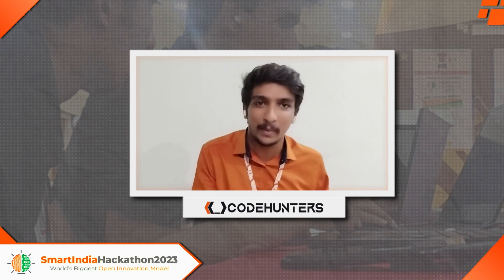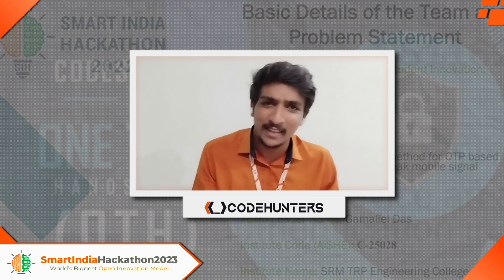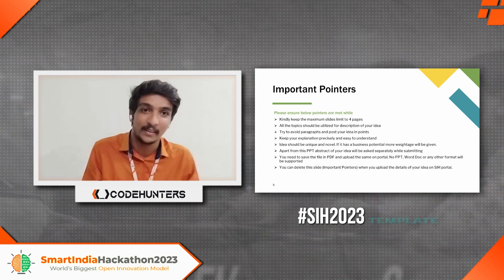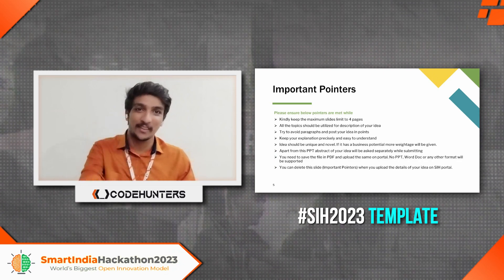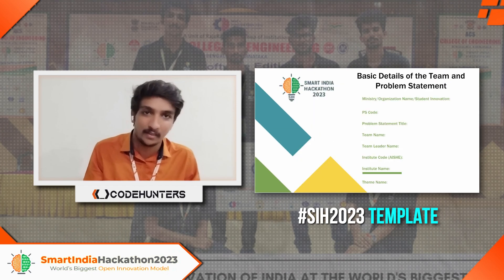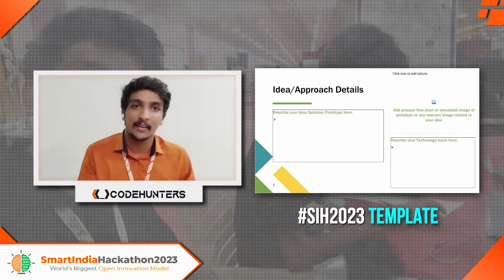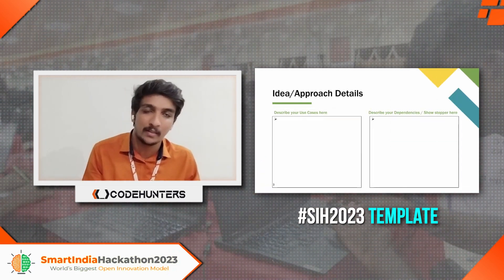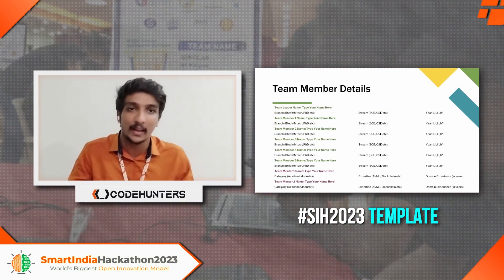#09 Do's & Don'ts | Roadmap to Success 🏆| Hackathon Guide | Smart India Hackathon 2023 Roadmap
Embark on an inspiring journey through the world of hackathons with our dynamic video series. Whether you're new to the scene or a seasoned pro, this all-encompassing playlist is your key to triumph. Drawing from a rich legacy of five national hackathon victories, including a crowning moment of the World's Biggest Hackathon, namely , SMART INDIA HACKATHON ,2022 , under the team name "CODESTRIX" for the Problem Statement NR1162 .We're here to lead you through every step of the process.

🏆 DO's & DON'Ts : Crack the Winning Formula 🏆
🚀 09 - Video Highlights 🚀

🌟 Team Dynamics & PS Selection: Wise team leadership, coordinated diversity, and selecting challenging problem statements for a strong start.
💼 Preparation Phase: Conducting market research, competitor analysis, and the importance of setting clear milestones.
🛠️ Skill Requirements: Essential skills for Smart India Hackathon success and the value of adaptability.
📝 Internal Hackathon: Preparing internally to fine-tune your team's skills and ideas.
📊 Winning PPT Strategy: Crafting effective PPTs, adding extra slides, and keeping content concise and impactful.
🚧 Project Management: Managing showstoppers, dependencies, and incorporating long-term business plans.
🎬 Presentation and Demo: The significance of abstracts, video demos, and effective registration.
🕑 During the Finale: Avoiding delays, planning for each 36-hour round, and adapting to judge requirements.
🎤 Killer Presentation: Elevating presentation importance to match the impact of your demo.
🌟 Resilience: Enjoying the journey, embracing resilience, and gaining experience regardless of the outcome.
🚀 Experience: How every challenge and setback molds you into a stronger, more resilient innovator.
💡 Comeback Stronger: Embrace failure as a stepping stone to future success.
🏆 Be the Role Model: Inspire others with your journey and achievements.
🌟 Exclusive in This Video - Every DO & Don't to win SIH 2023
Hackathon victory knows no bounds. Join us on this transformative voyage and let's script your hackathon success story, one breakthrough at a time! 💡
🌟 Exclusive - Every Video Will have the Context of our Smart India Hackathon 2022 Experiences to make it more engaging and Helpful.
All Timestamps:

0:00 Intro & SIH Victory Moment Recap
1:13 Team Dynamics - Do's & Don'ts
1:39 Problem Statement Selection -  Do's & Don'ts
2:05 Preparation Phase - Do's & Don'ts
2:48 What Skills are needed to Win SIH 2023?
3:33 Crafting a Winning PPT - Important Do's & Don'ts
6:07 Importance of a Business Plan
6:26 Effective Registration - Abstract & Video Demo
7:17 Before the Finale - Do's & Don'ts
7:51 During the Finale - Plans, Do's & Don'ts
8:35 Potential Negative Outcome - Finale
9:03 Experience & Resilience - Never Give Up
9:33 After the Hackathon - Be the Role Model
10:09 Video Conclusion & PPT Review Mail Details !